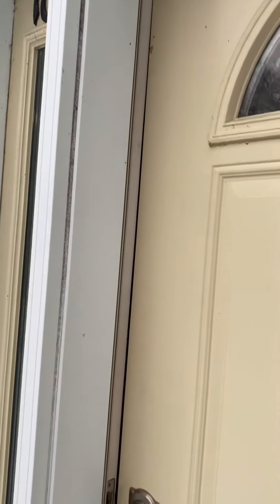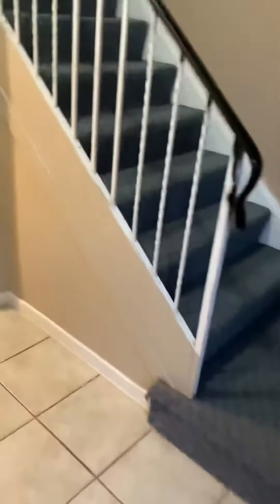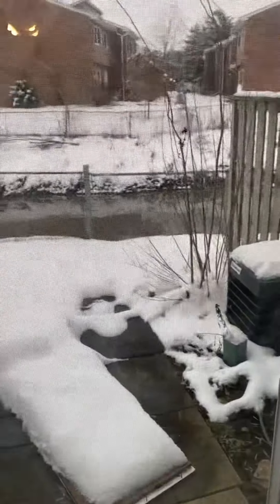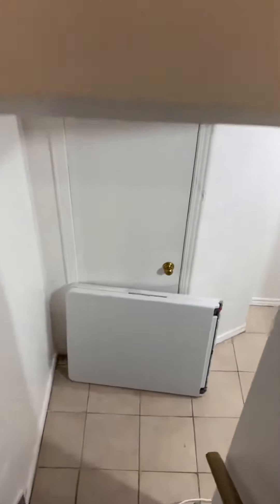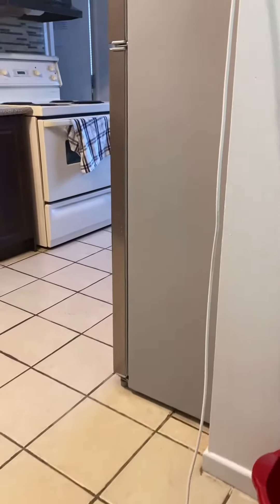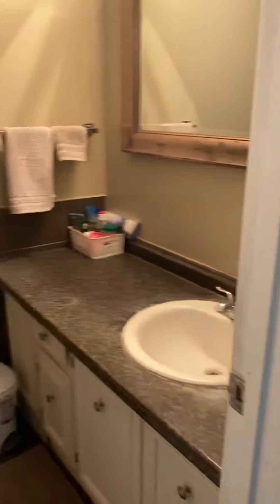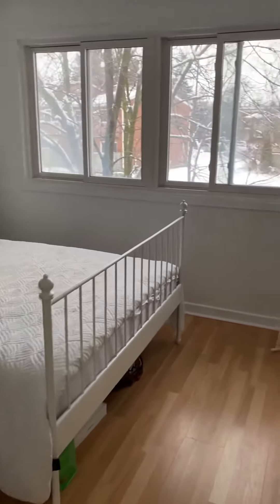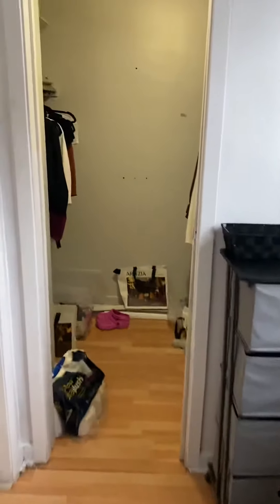108-121 University Ave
K-W Property Management Corp Presents:

Located at 121 University Avenue in Waterloo!

Unit 108

Bright & Spacious 5 Bedroom Townhome Close to Universities!

5 Bedrooms
3.5 Bathrooms (3 Full Bathrooms, 1 Half Bathroom)
5 Appliances (2 Fridges, Stove, Washer and Dryer)
Large Bedrooms
Individually Keyed Rooms
In-Suite Laundry
Backyard Space With Patio
Finished Basement
1 Parking Space (Available for $50 Monthly)
Central Heat & A/C
No Grass Maintenance Required!
ALL INCLUSIVE OPTION
Central to Shopping, Dining, Uptown Waterloo, Groceries, Public Transportation/ Major Bus Routes
This well-kept 5 bedroom end-unit townhome is sure to impress with its nice finishes, ample bedroom space, and 3 full washrooms. Only an 8 minute walk to Bridgeport plaza with shopping/dining, and a 15 minute walk to Uptown Waterloo. With student housing being a hot commodity, secure your September 2023 lease NOW before the crowds of students! Reach out today to book your showing!

Available SEPTEMBER 1st, 2023!

$3,925.00 Plus Hydro & Gas ($785/person)

OR

$4,175.00 ALL INCLUSIVE ($835/person)

*Non-smoking*

*Due to this being a shared accommodation, pets are not permitted*

*Tenant insurance is a requirement that must be provided on move in day*

*Any all inclusive units rented by KWP are subject to a monthly cap placed on utilities*

K-W Property Management Corp.

To book an appointment check our online calendar for upcoming showings If you do not find a suitable showing time, please email us your availability and we will book you a time to see the unit.